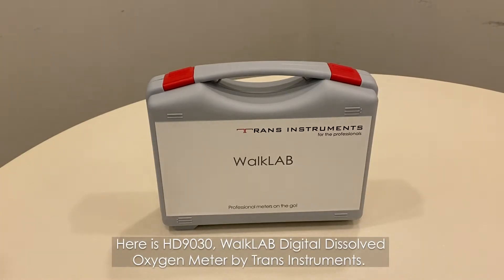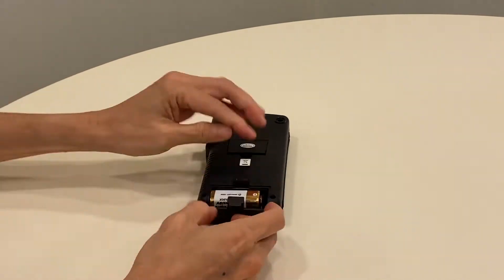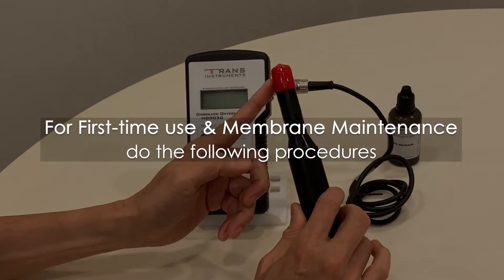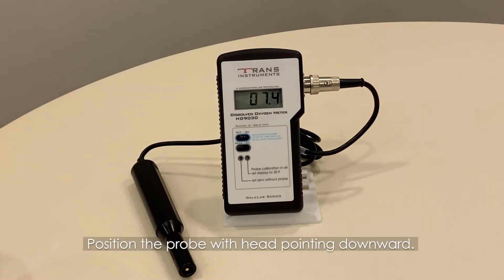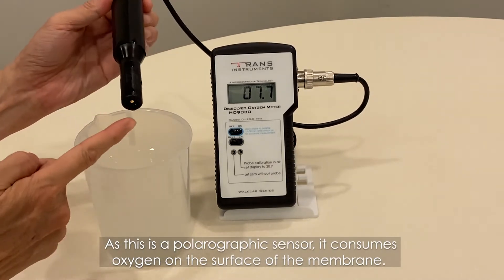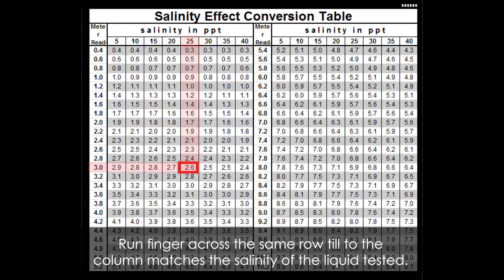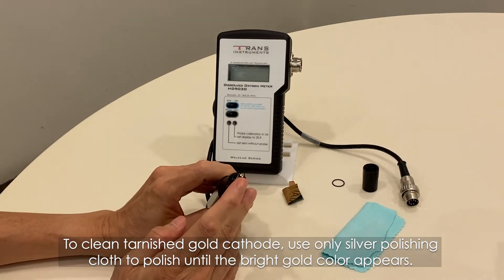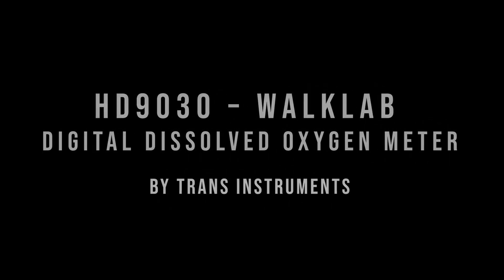HD9030 – WalkLAB Digital Dissolved Oxygen Meter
1) Meter Installation
2) Zeroing the Meter
3) Probe Installation / Maintenance
4) Calibration
5) Making Measurement
6) How to use Salinity Effect Conversion Table
7) Probe Maintenance